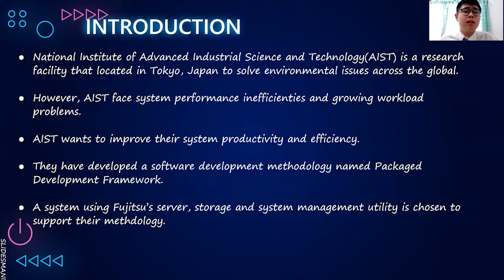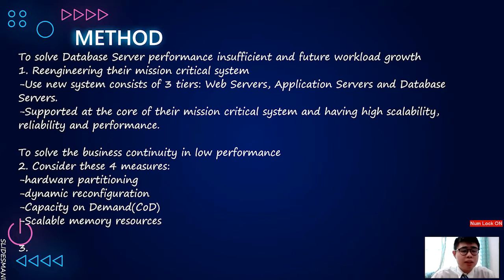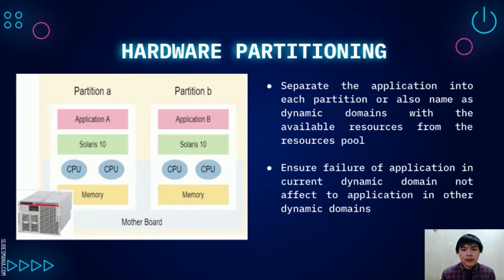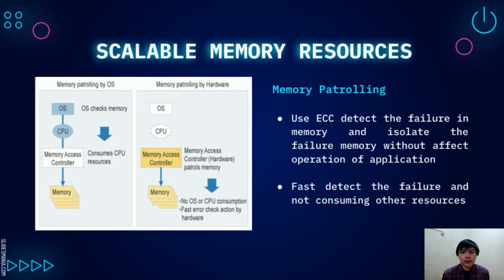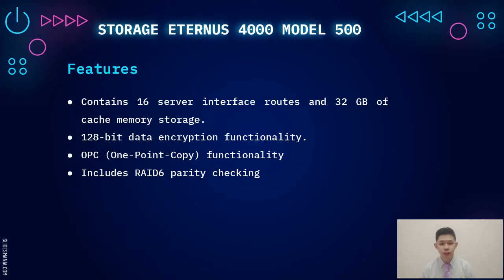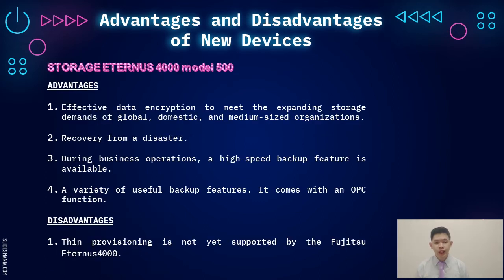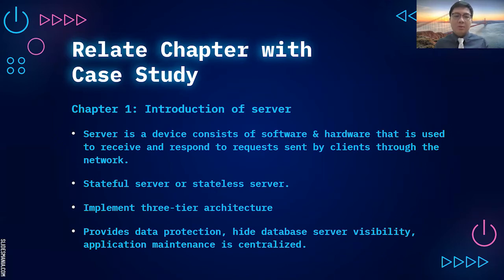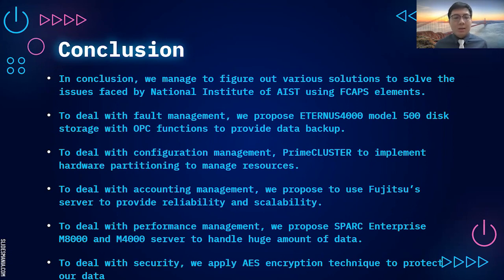Case Study 5 (AIST) | GROUP 5 | SECTION 2 | BCN3043 NETWORK SERVICE ADMINISTRATION | UMP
UNIVERSITI MALAYSIA PAHANG (UMP)
FAKULTI KOMPUTERAN (FK)

PROJECT TITLE:  Highly Scalable Mission Critical System Consolidates and Optimizes Entire Business Process on a SPARC Enterprise Platform.

ASSESSMENT: PROJECT
GROUP: 5
LECTURER NAME: DR. NOR SYAHIDATUL NADIAH ISMAIL
SECTION: 02 SEMESTER 2 2021/2022

1. WONG SENG KUAN - CA19049
2. CHAN HUE WAH - CA19059
3. CHIN HONG JIE - CA19034
4. CHOO YONG HAN - CA19088

Editor: CHAN HUE WAH